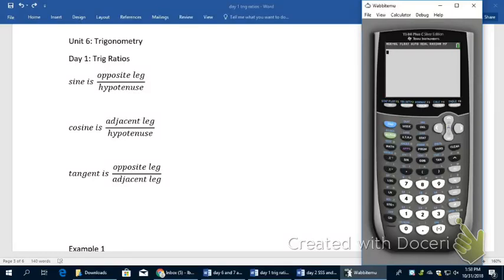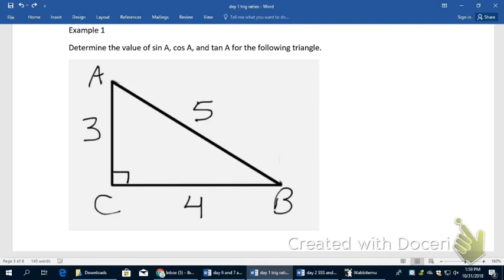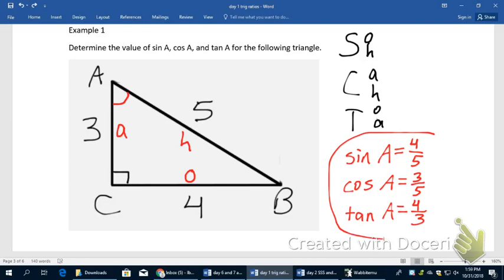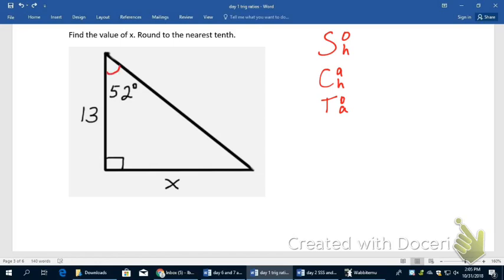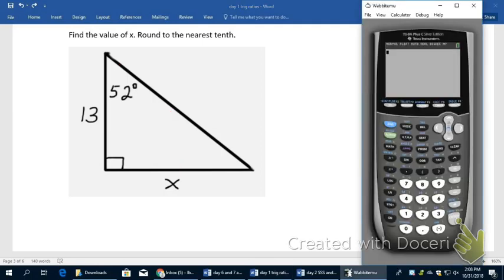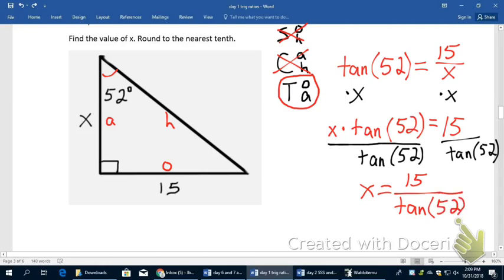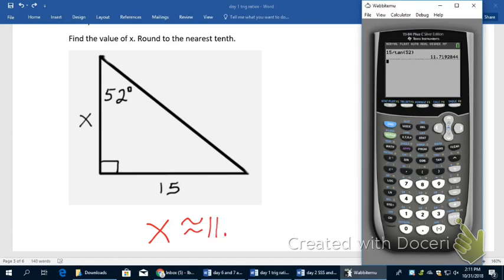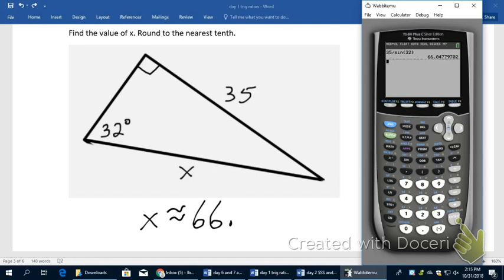Math 2: Trig Ratios